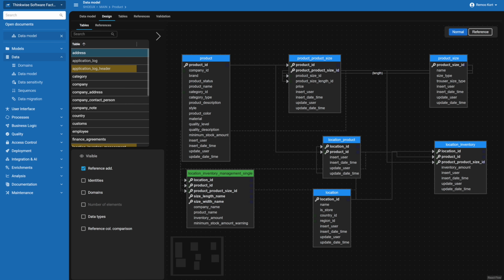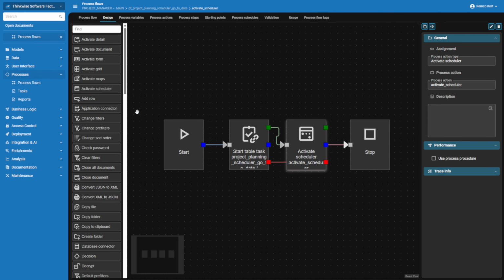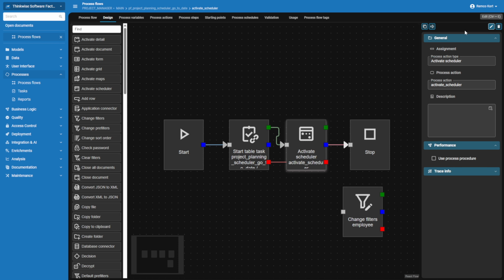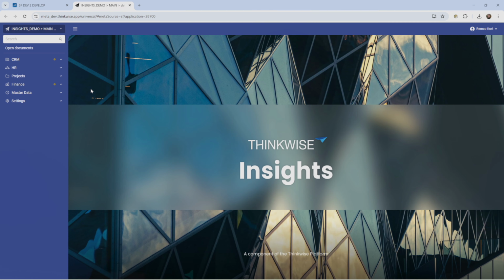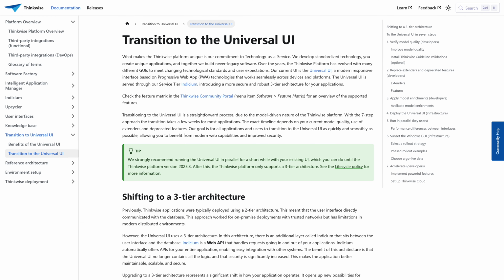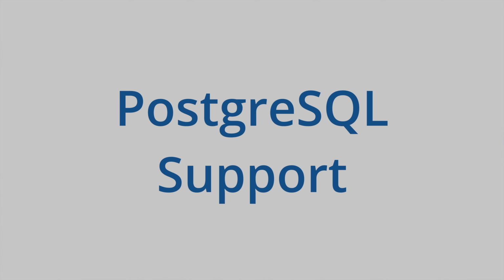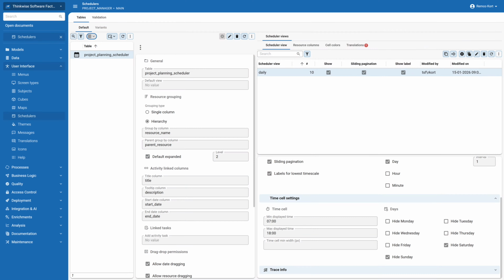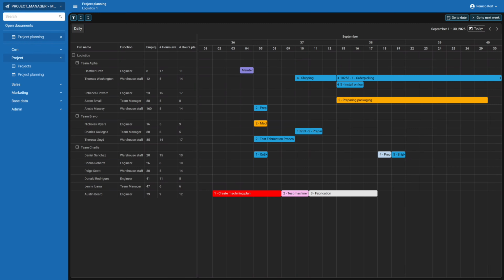Thinkwise platform release 2026.1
Thinkwise Platform 2026.1 is here!

This release marks a major milestone in our Technology-as-a-Service strategy:

🚀 PostgreSQL support
We now support four database types: PostgreSQL joins Microsoft SQL Server, IBM DB2 for iSeries, and OracleDB.

🚀 Software Factory on Universal UI
The full Software Factory is now available in the Universal UI. Access it from any device with a supported browser.

Windows GUI sunset
The Windows GUI is no longer supported. The 3-tier architecture is now enforced. Make sure your applications run on the Universal UI before upgrading to 2026.1.